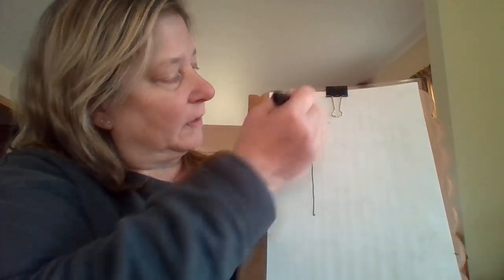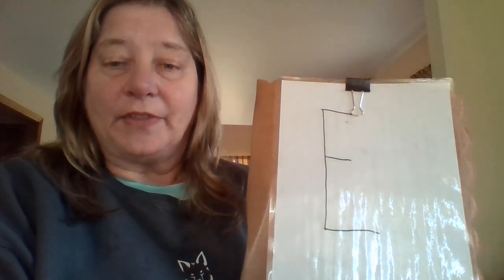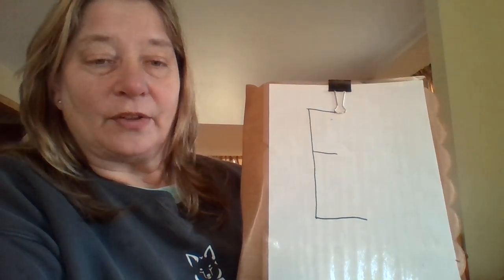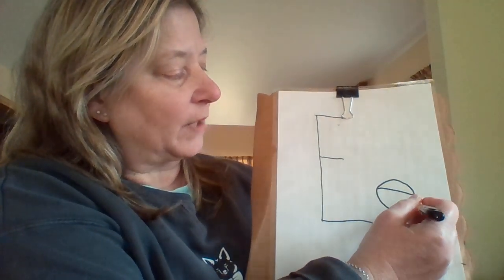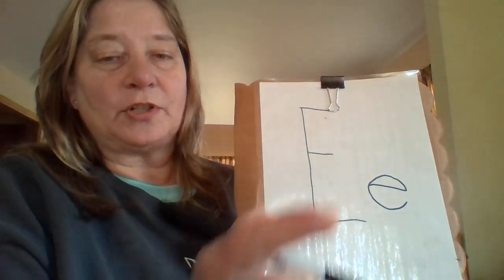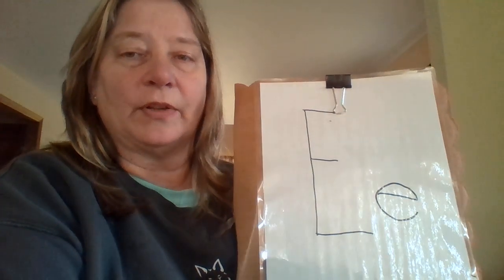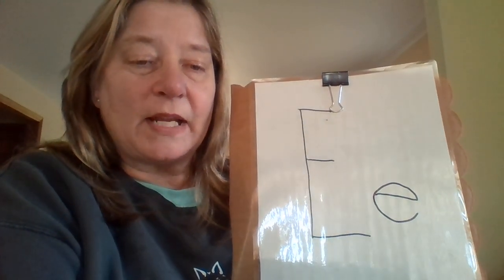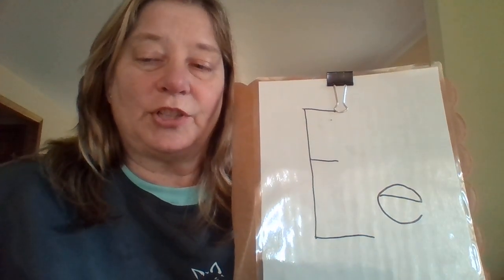letter E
How to write the letter E